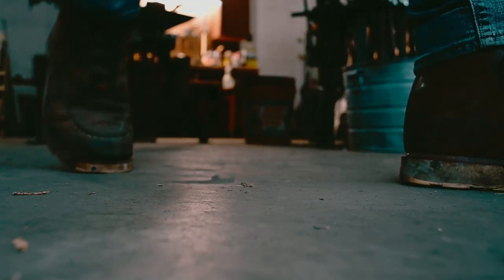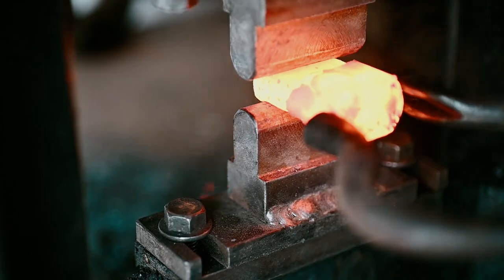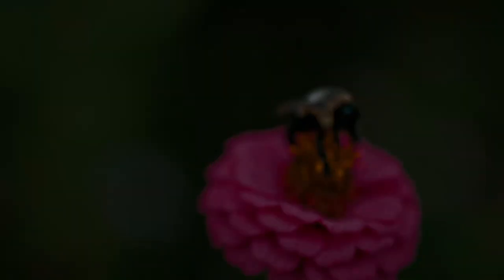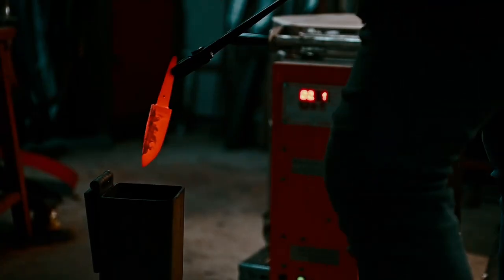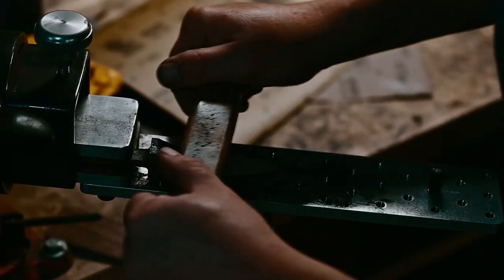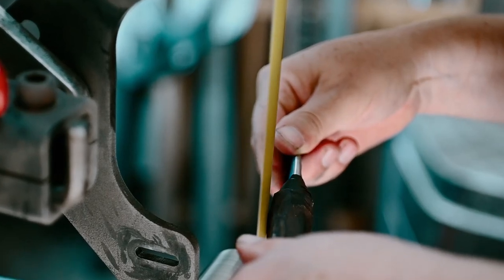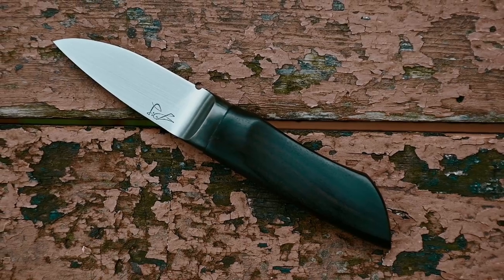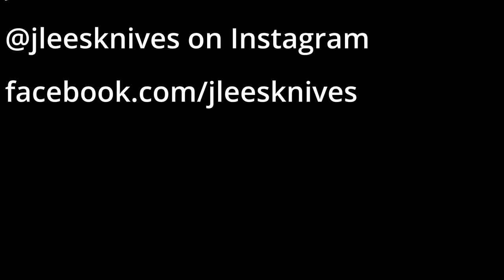Making A Puukko Knife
Making my Take on this classic Finnish blade...